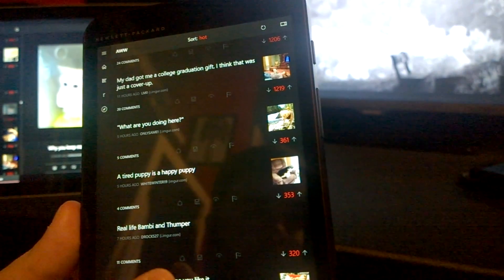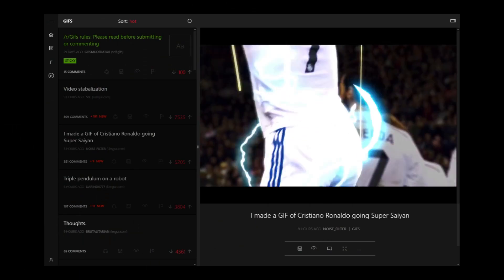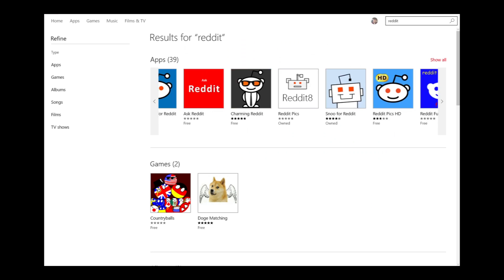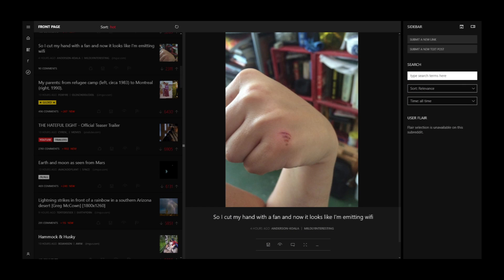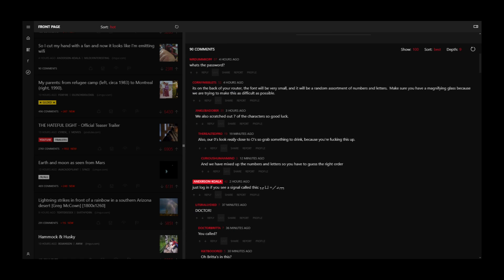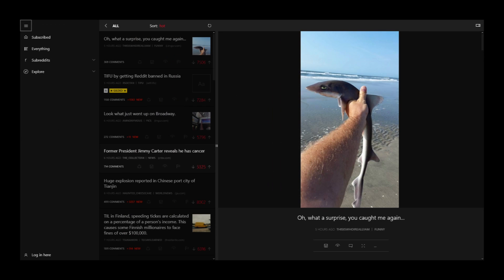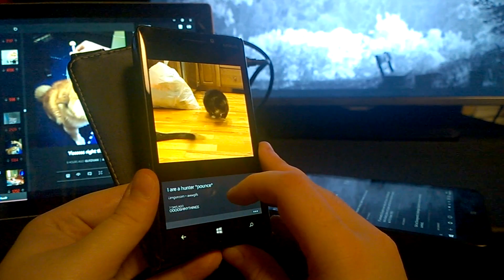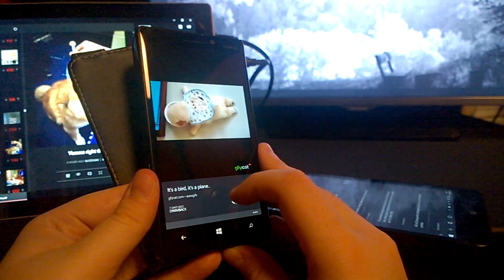Readit for Windows 10 app overview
Join us for a quick look at Reddit client 'Readit' for Windows 10!